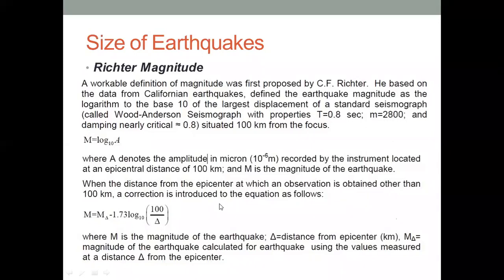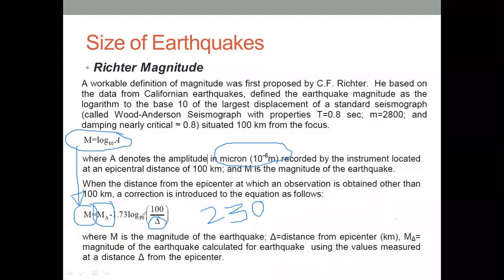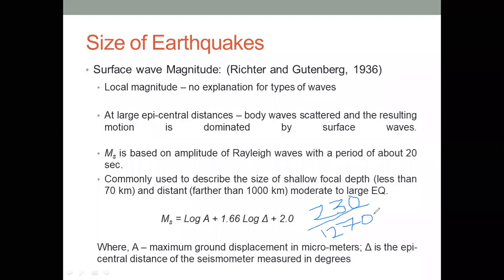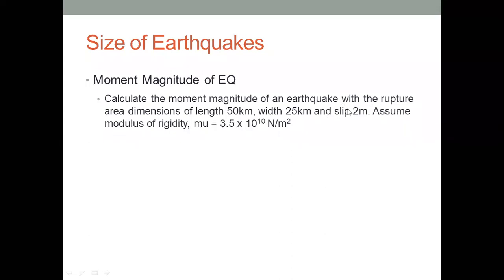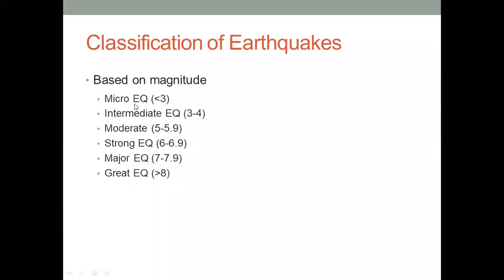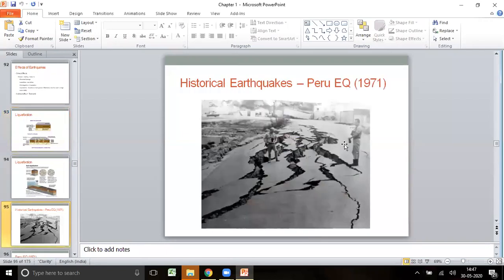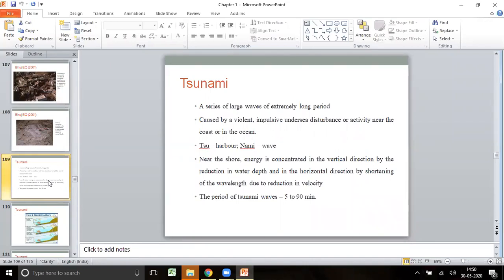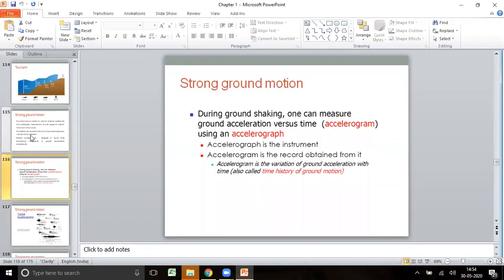EQRD-Lecture 4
Magnitude (Contd..); Classification of earthquakes; History of past earthquake damages.